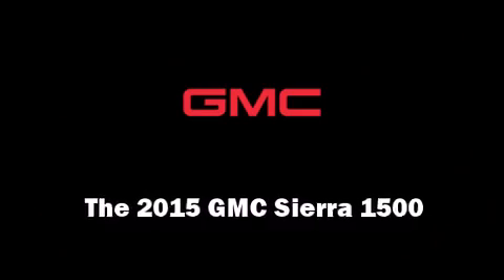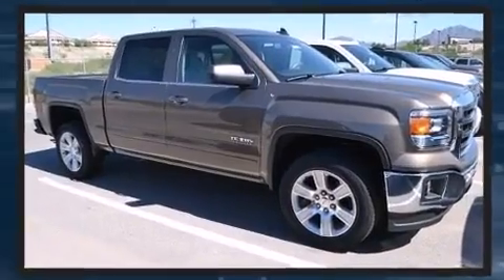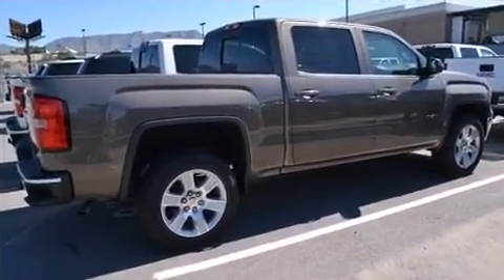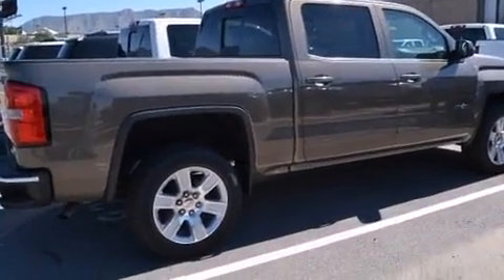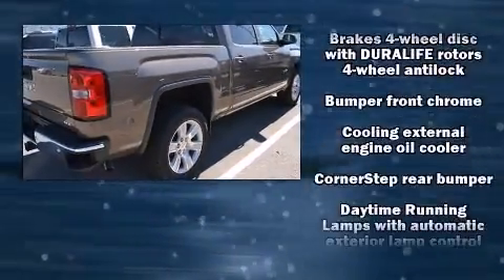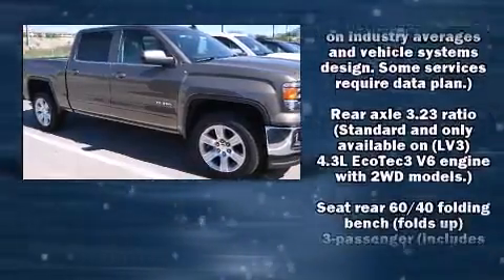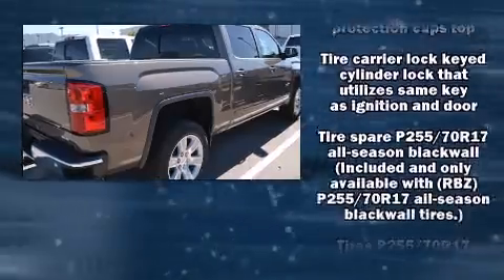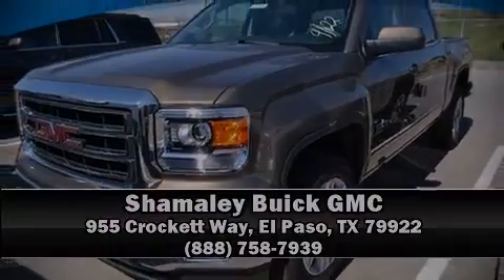2015 GMC Sierra 1500 SLE in El Paso, TX 79922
Discerning drivers will appreciate the 2015 GMC Sierra 1500. Smooth gearshifts are achieved thanks to the powerful 8 cylinder engine, and for added security, dynamic Stability Control supplements the drivetrain. Top features include power windows, delay-off headlights, 1-touch window functionality, variably intermittent wipers, a rear step bumper, air conditioning, remote keyless entry, and cruise control. Audio features include a CD player with MP3 capability, steering wheel mounted audio controls, and 6 speakers, providing excellent sound throughout the cabin. Passengers are protected by various safety and security features, including: dual front impact airbags, head curtain airbags, traction control, ignition disabling, onStar, and 4 wheel disc brakes with ABS. Our sales staff will help you find the vehicle that you've been searching for. We'd be happy to answer any questions that you may have. Stop by our dealership or give us a call for more information.